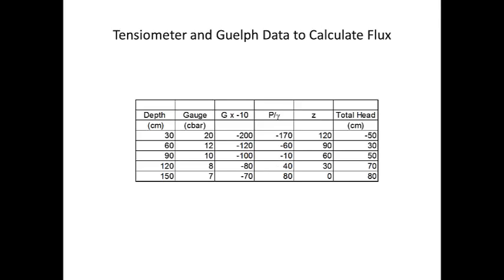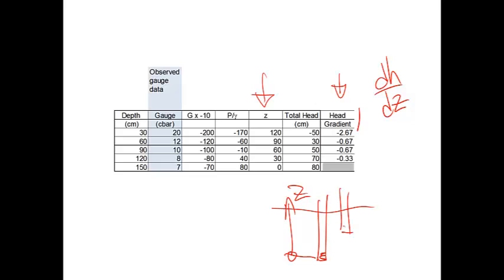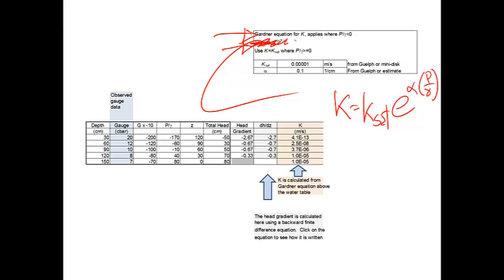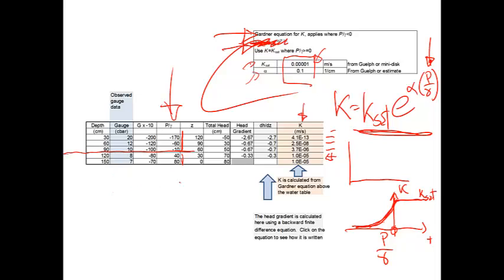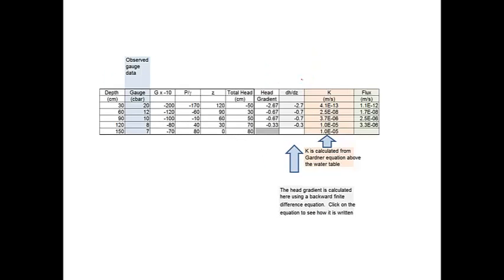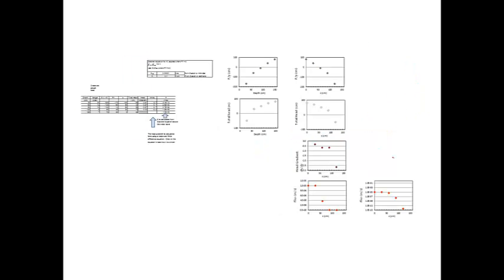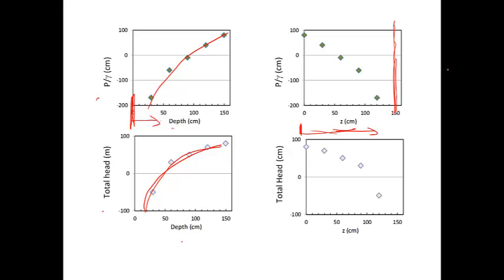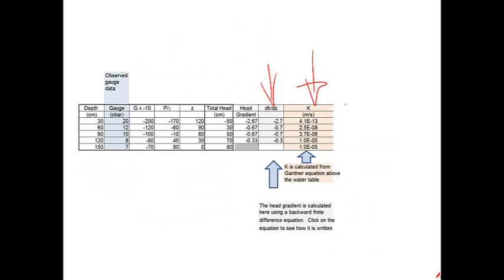analyzing tensiometer and K data to get flux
analyzing tensoimeter data